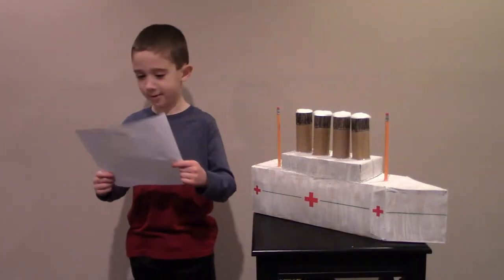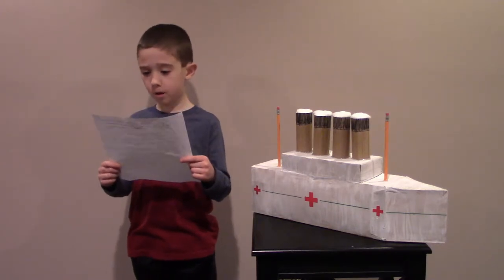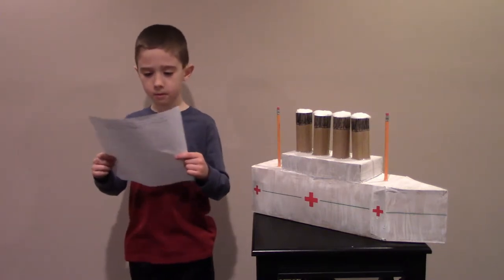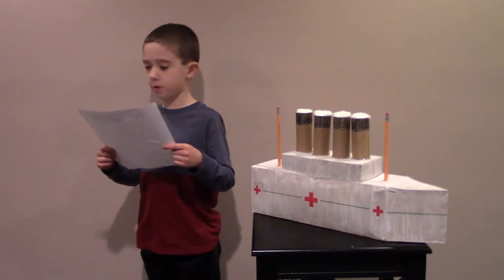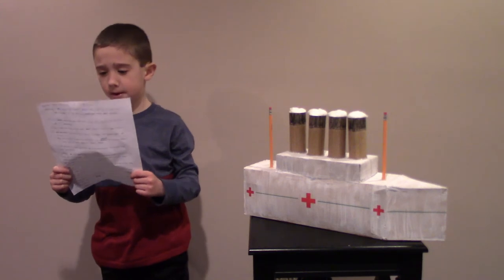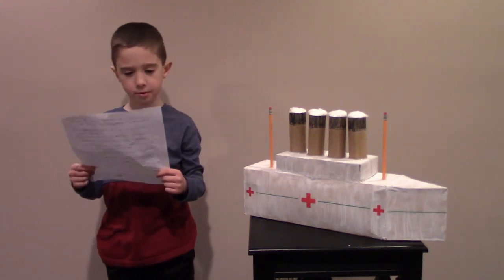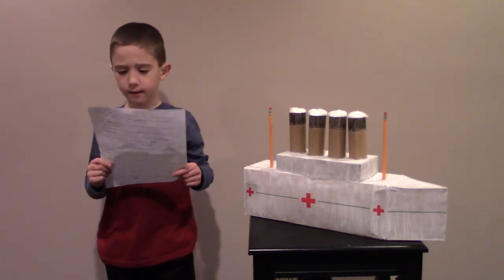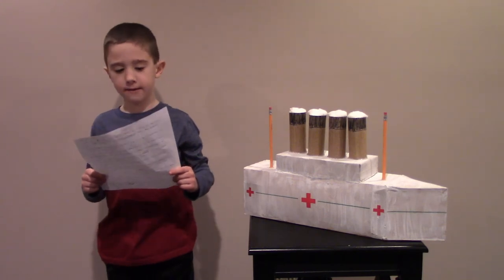1,048 - The HMHS Britannic with Gavin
Gavin had to make a presentation in second grade, and he chose the HMHS Britannic, sister ship to the Titanic. Here he is filmed at home, with which he presented at school. ... I'm quite proud of the model I, I MEAN, Gavin put together! ;) ... BE FRIENDS with JOEL RYAN on FACEBOOK